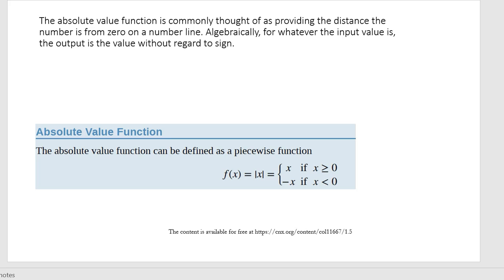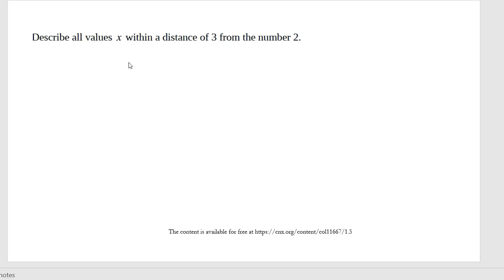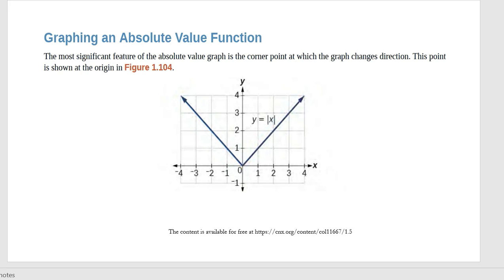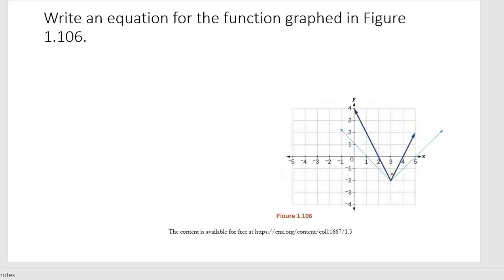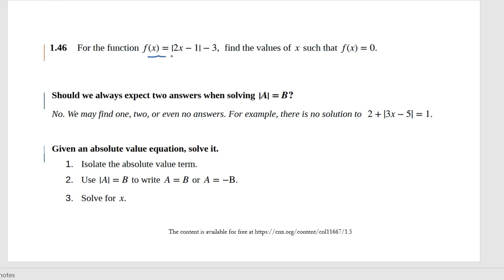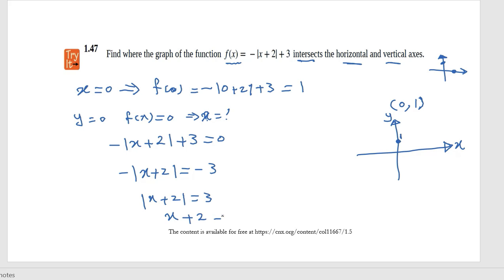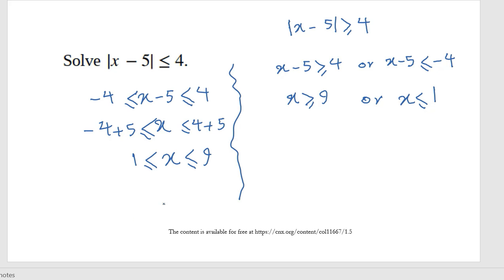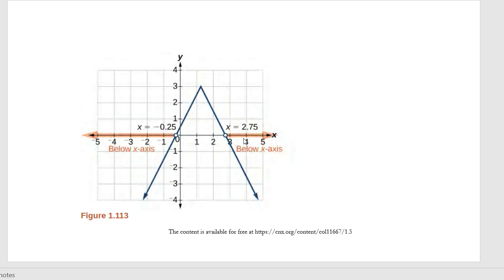1.6 - Precalculus - Absolute value